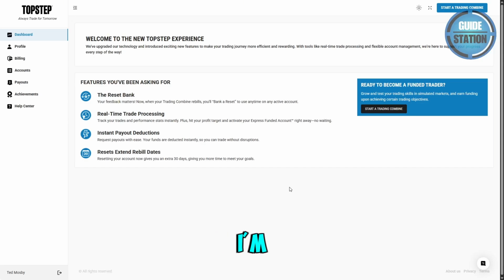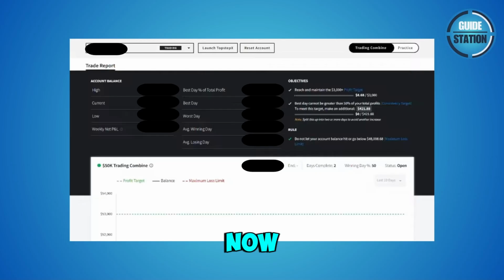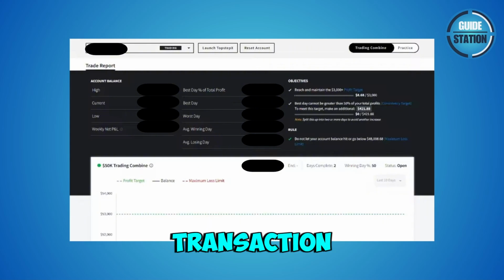How To Reset Topstep Account - Full Guide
How do I reset my Topstep account? In this video tutorial, I’ll show you how to reset your Topstep account including account rules, reset options. Enjoy!